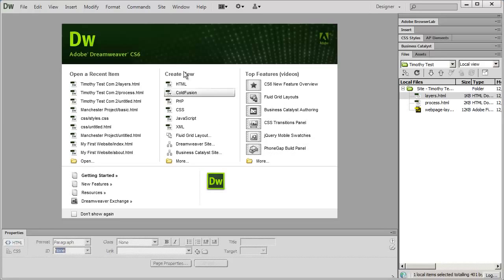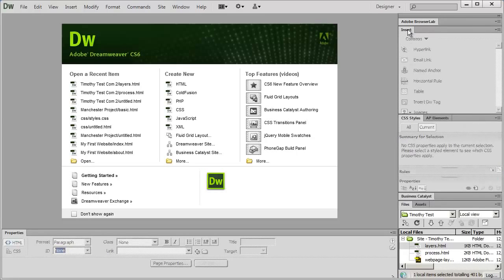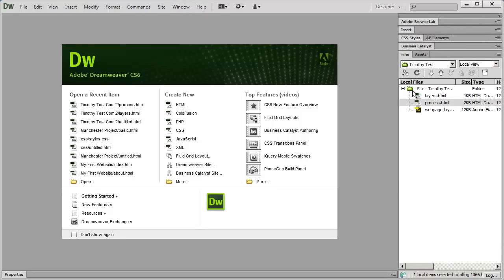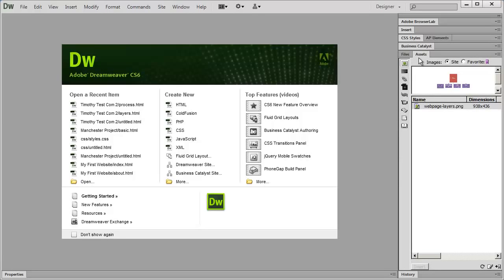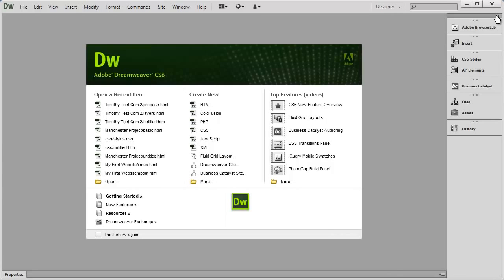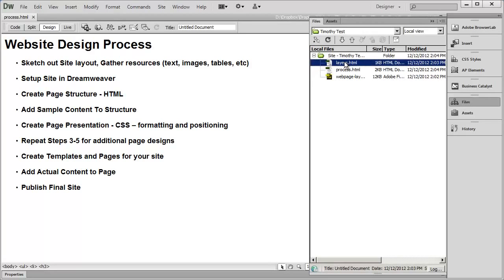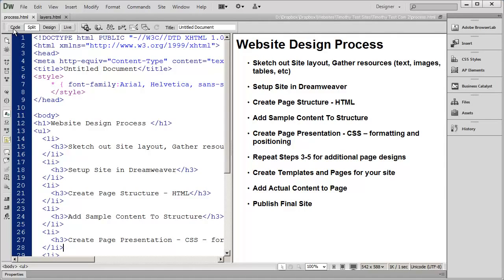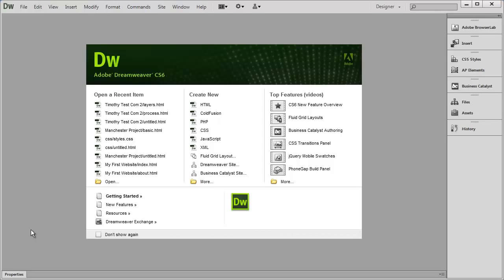1 Introduction to Dreamweaver Tutorial CS6 for CI